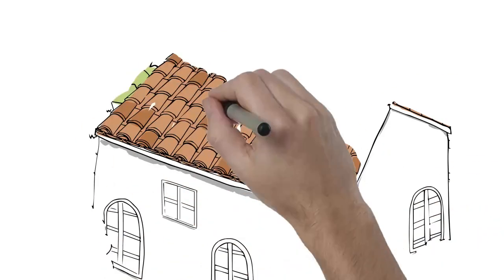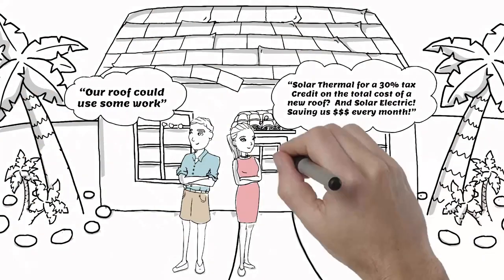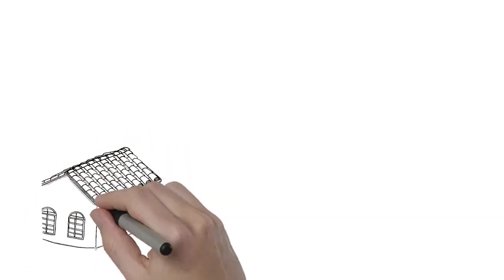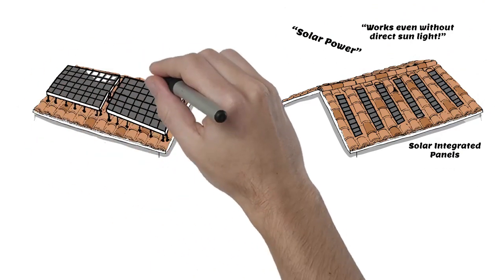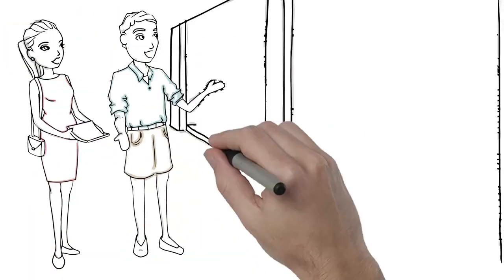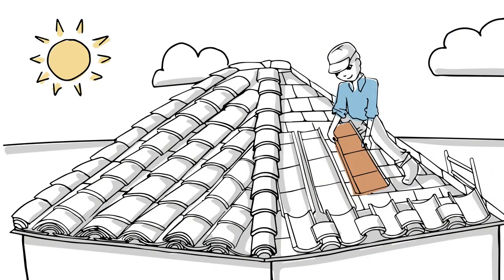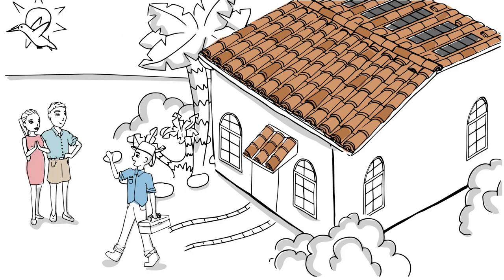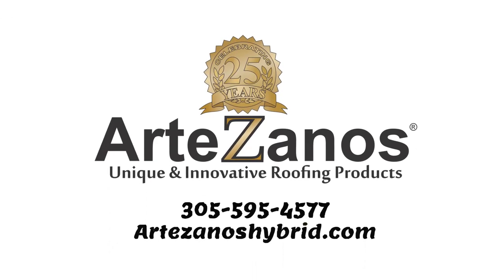Tile-integrated, Hybrid Thin-film SOLAR roofing system AND FREE water AND Pool Heating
Learn more AND get a 30% federal tax credit (which has been extended to 2033) by clicking-on either . Mention to their owner, Daniel Arguelles (voice: , call/text: , or e-mail ), that you were referred by Danny Tseng for a complimentary estimate if located within south Florida.  To share his site w/ others, use: iWantASolarRoof.com

To learn how to have financial FREEdom, watch and log into your Gmail before visiting

For a FREE copy of my "How I Solved My Sleep Problems,"

& grab a FREE copy of my "Toxin Avoidance Resources" e-Guide

Learn how to say "GOOD-BYE" to your energy, water, AND grocery bill$ by clicking-on the following